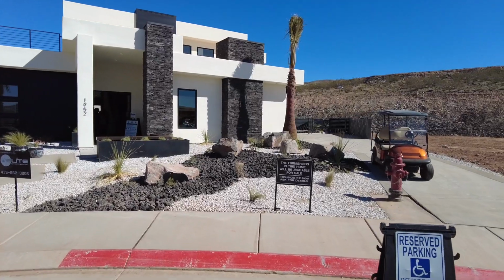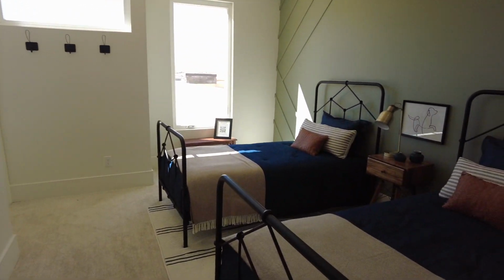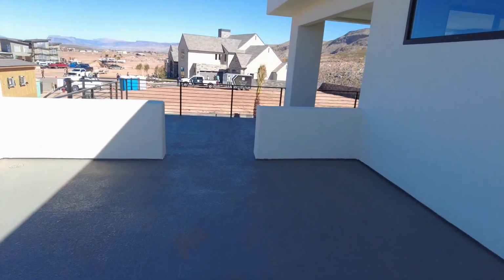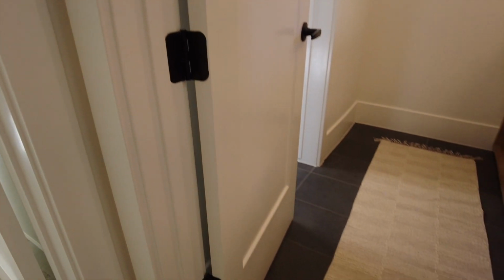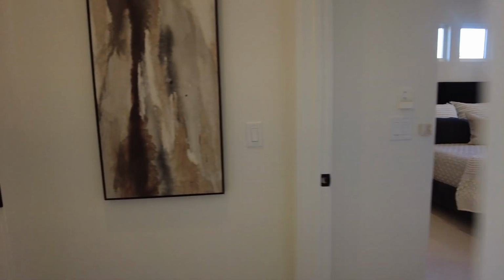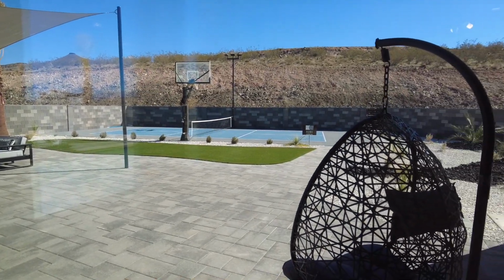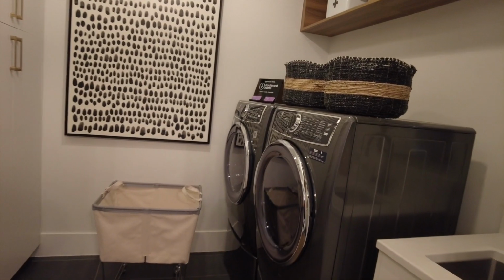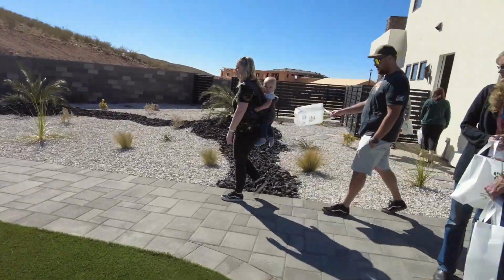Parade of Homes 2022 #8 Molly's Home Full house tour Hurricane UT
HOME DETAILS
Cost 1,990,000
For Sale Yes
Total Living Area 3,328
Bedrooms 4
Bathrooms 4
Floors 2
Garages 3

HOME INFORMATION
Molly’s Home was built with both elegance and efficiency in mind. The floor plan takes advantage of the space and frames the views of the Hurricane vistas. The name of this home comes from the view of the volcanic mountain top of Hurricane known as Molly’s Nipple and is best seen on the large back view deck accessed from the upstairs flex room. Please enjoy the small details executed in this well-built home meant to show off the craftsmanship, creativity and vision of the designers and contractors that brought this parade home together.